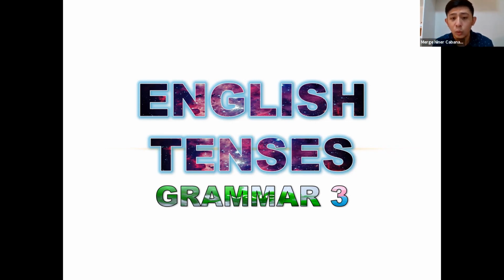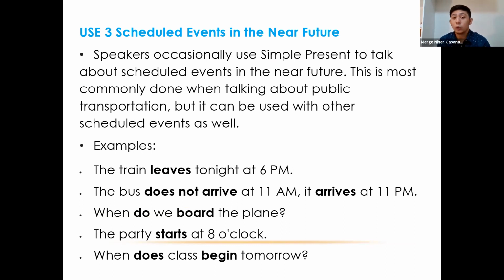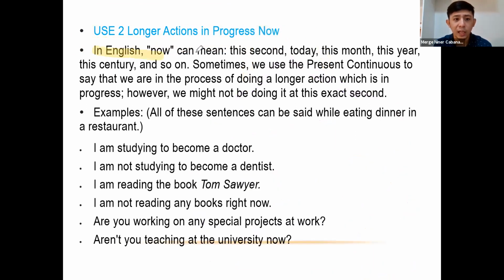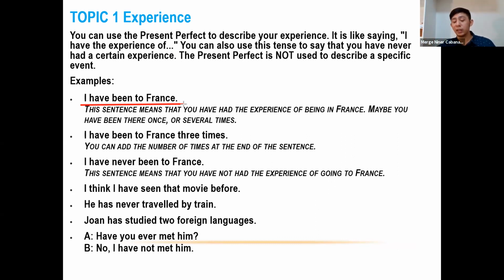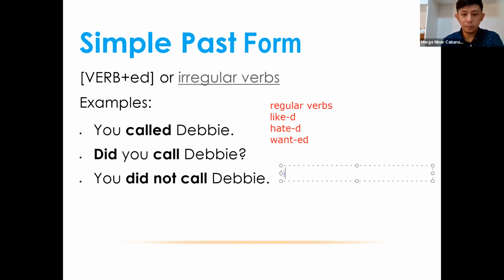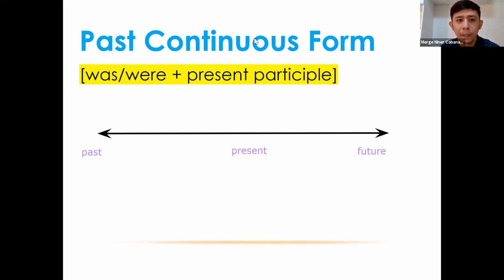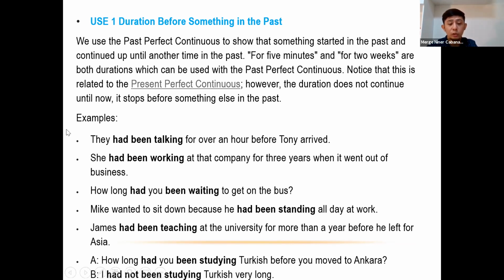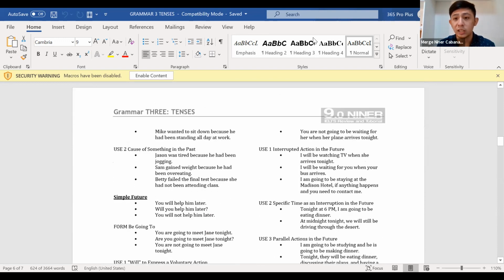GRAMMAR 3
ENGLISH TENSES